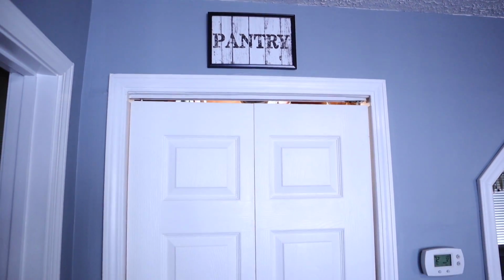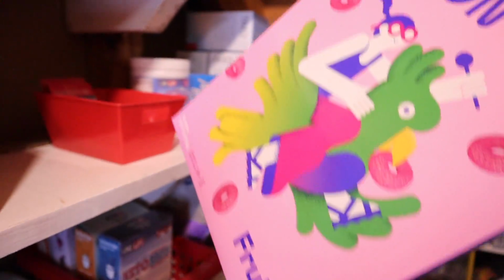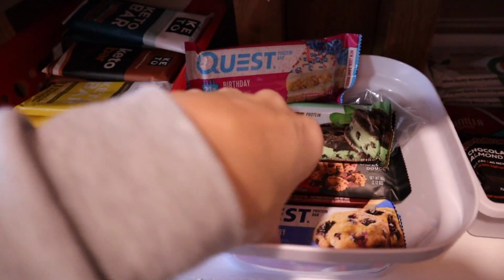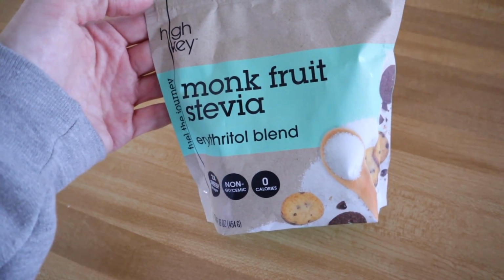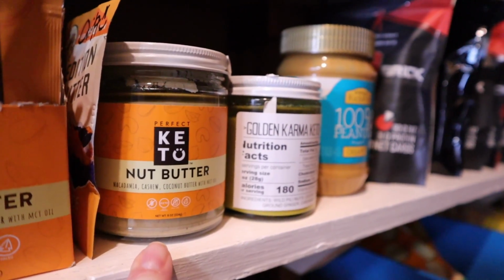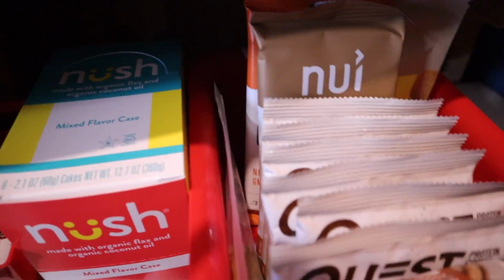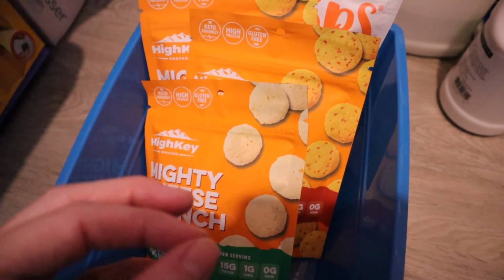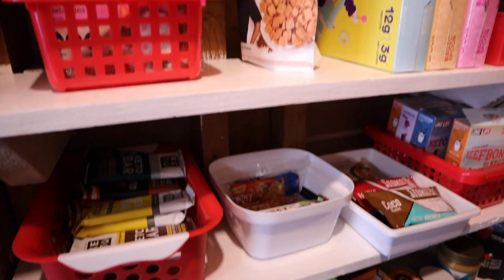INSANELY Stocked Keto Pantry💙JUDGEMENT FREE ZONE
Let me show you what's in my pantry. You might be surprised! We stock up on keto products because we are feeding 6 people right now. all on keto. Most of these items are treats and we don't eat them daily but are good for us to have on hand incase of a keto emergency. You can certainly follow a keto lifestyle without any of these foods but we are lucky enough to have them in our pantry. These are just items we love.

🍫Perfect Keto: (best ingredients) I love the bars and the chocolate Collagen powder!

Code: KRISTI

Catalina Crunch discount:
SOUTHERNKRISTI_10

I track my ketones & glucose!

Swerve Sweetener bundle:

🥃Tazo Iced Passion herbal tea bags:
(for making starbucks pink drink)
*ingredients: follow the directions for the Tazo tea as directed on package. I add a tablespoon heavy whipping cream and swerve (listed above). Mix well😁

📷Camera used in this video is a Canon M50: